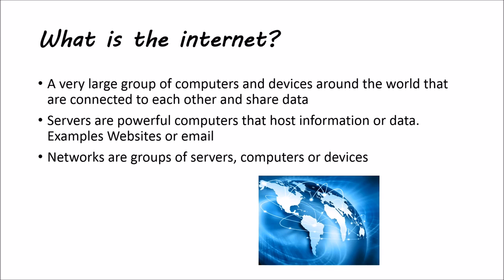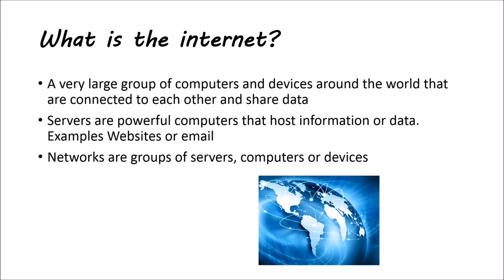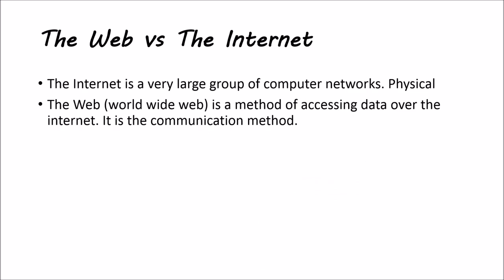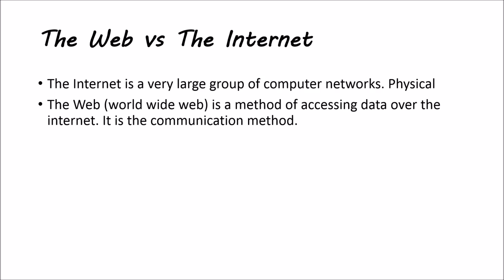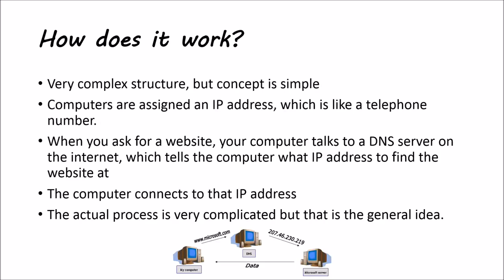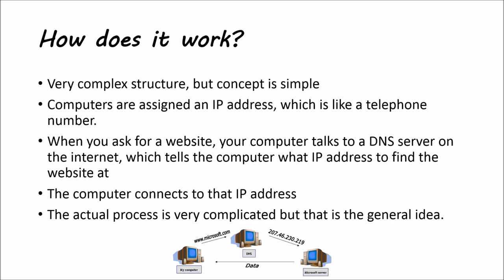Lecture 59 What is the Internet